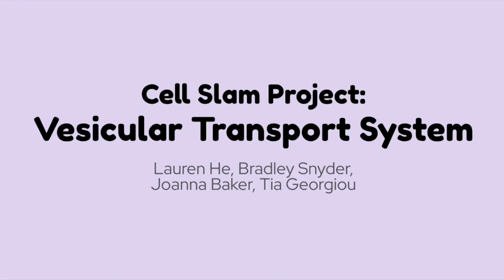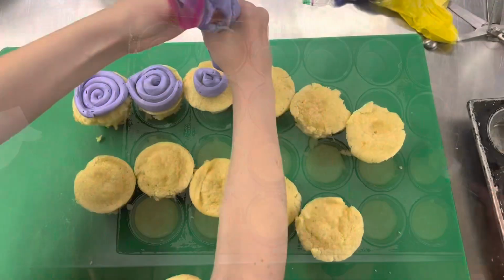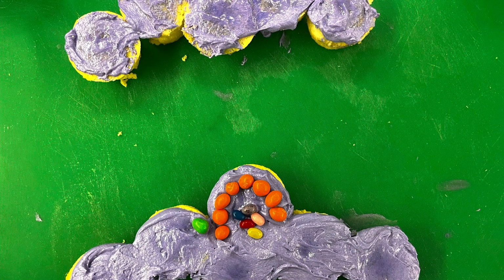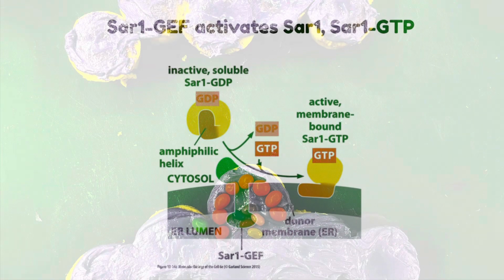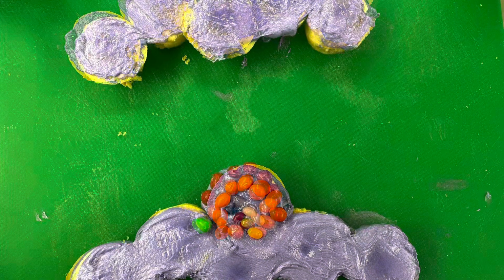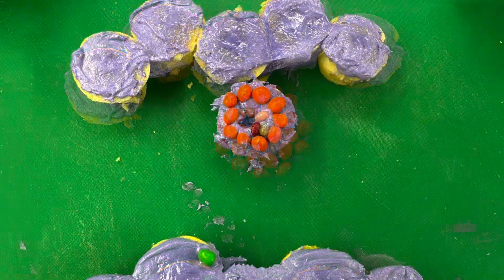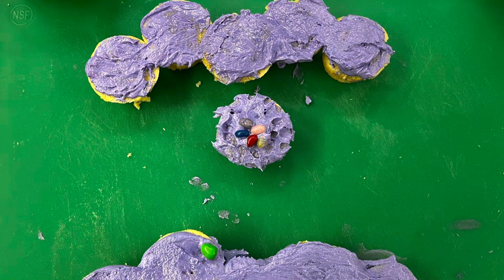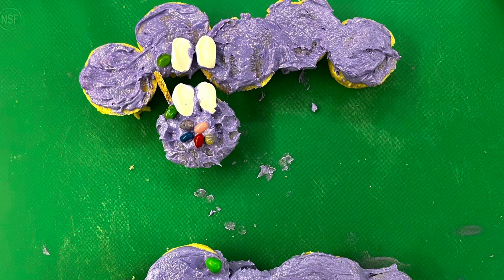Cell Slam Project: Vesicular Transport with Cupcakes